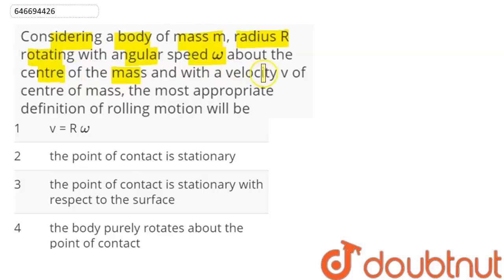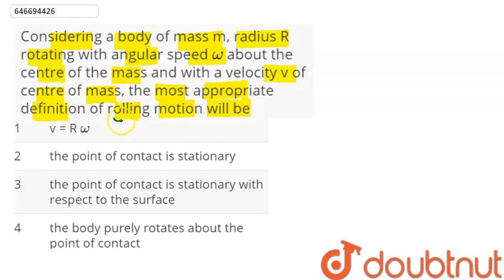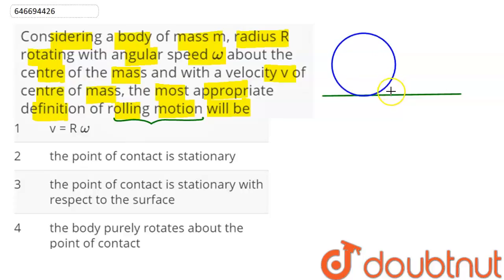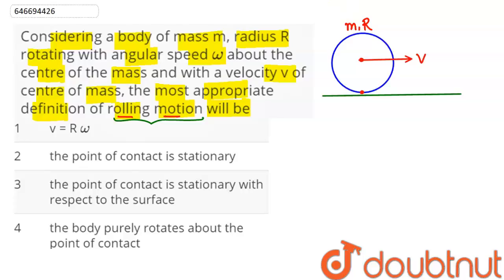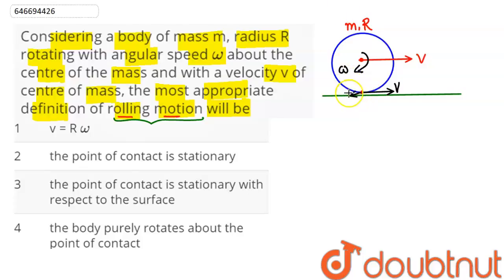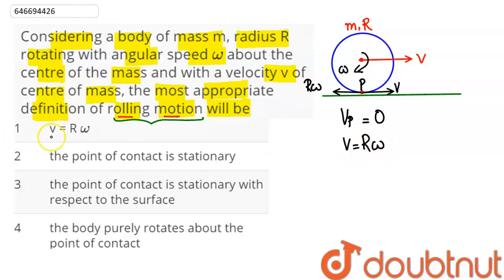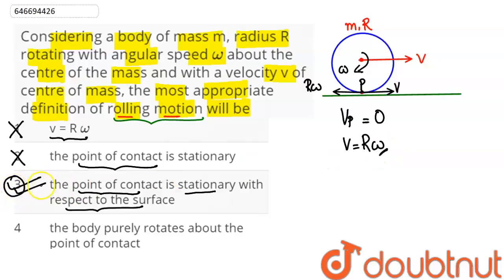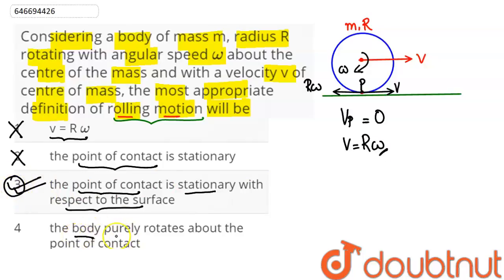Considering a body of mass m, radius R rotating with angular speed omega about the centre of the...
Considering a body of mass m, radius R rotating with angular speed omega about the centre of the mass and with a velocity v of centre of mass, the most appropriate definition of rolling motion will be
Class: 12
Subject: PHYSICS
Chapter: ROTATIONAL MECHANICS
Board:IIT JEE

👉 Have Any Query? Ask Us.